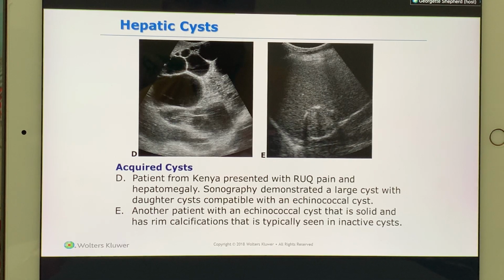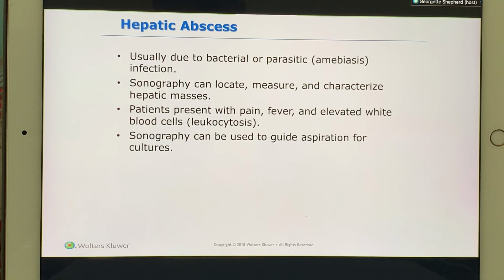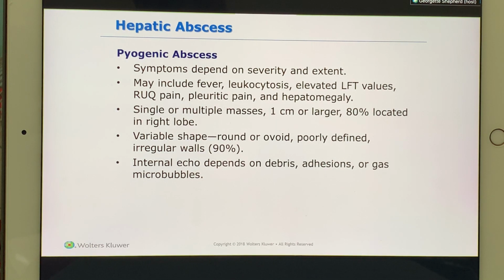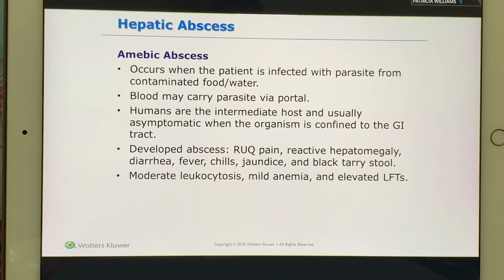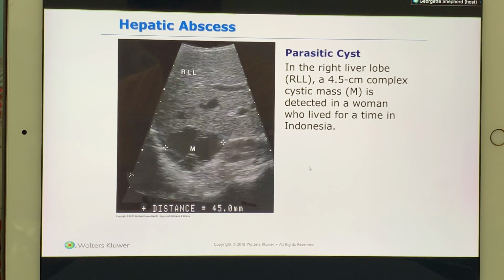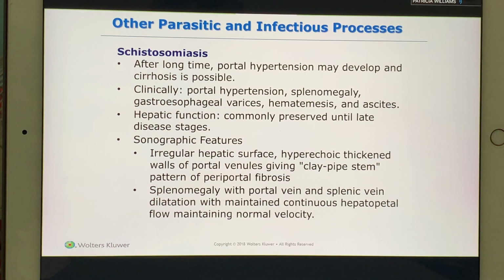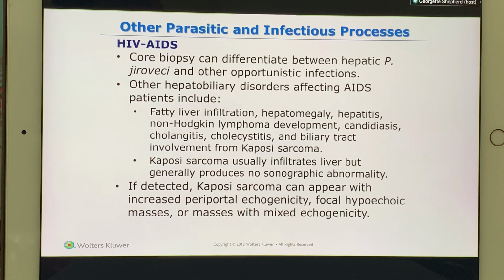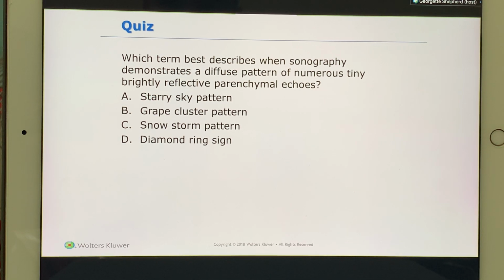Chapter 5 ABD: Liver Pathology P4